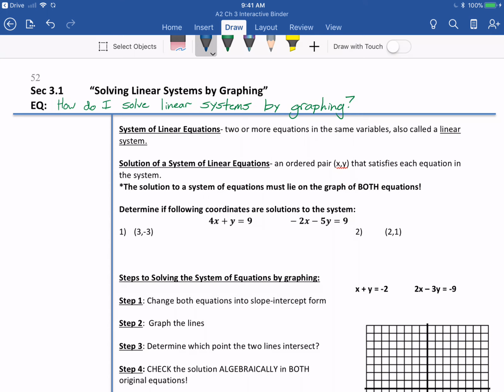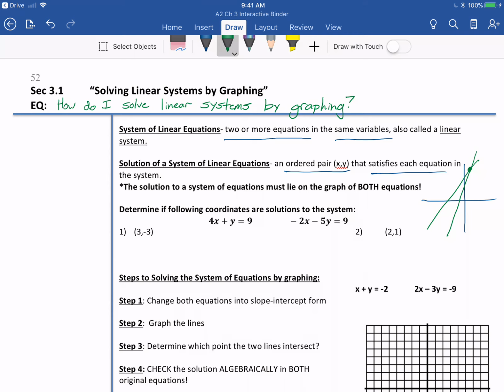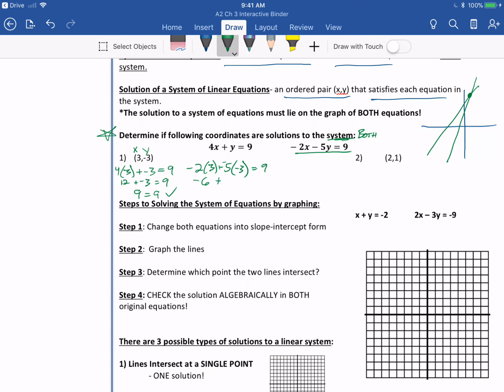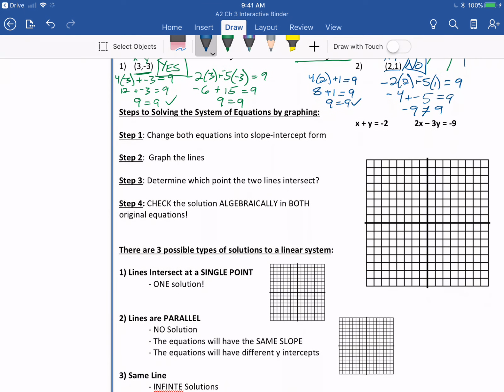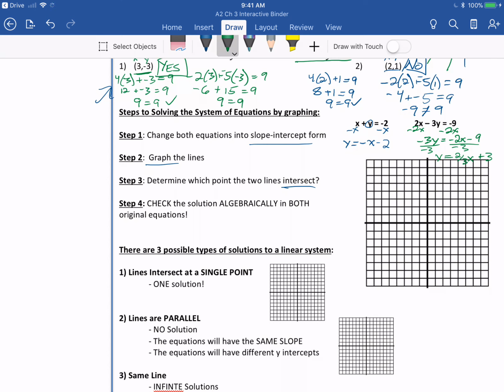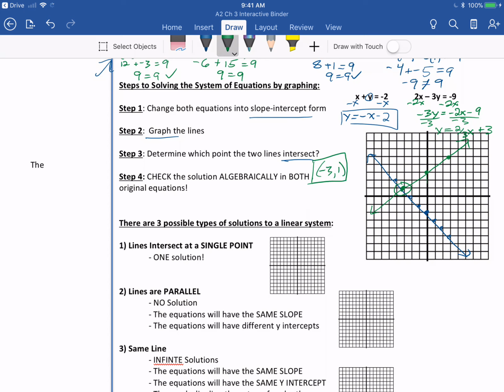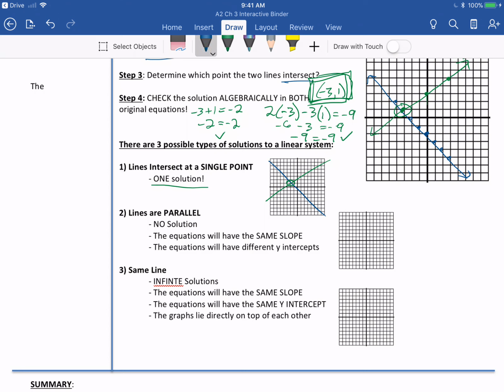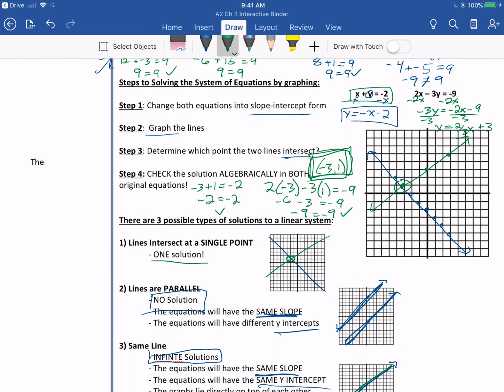A2 3.1 Video